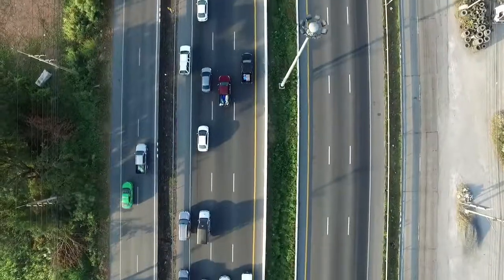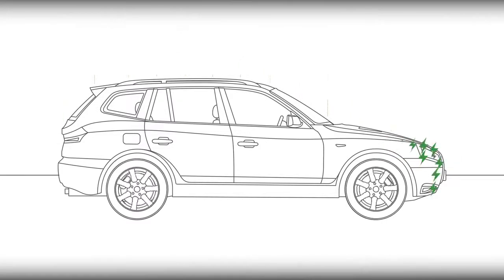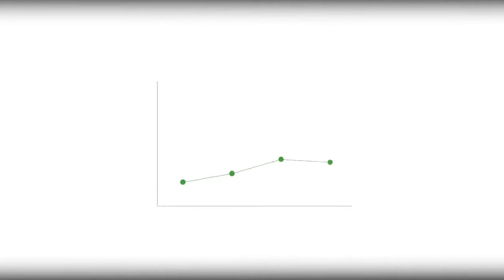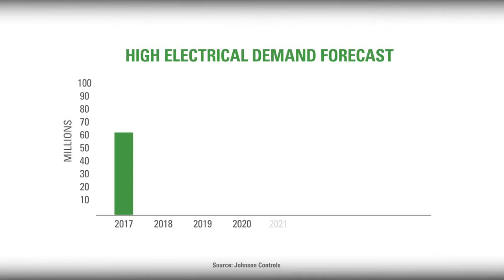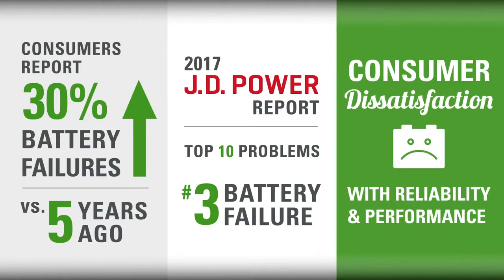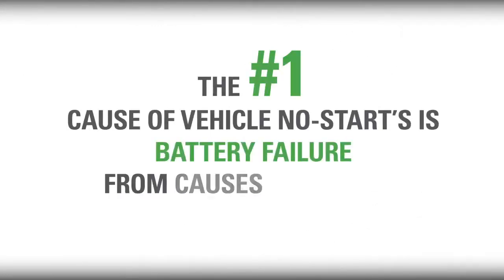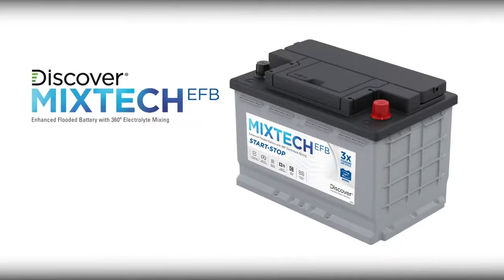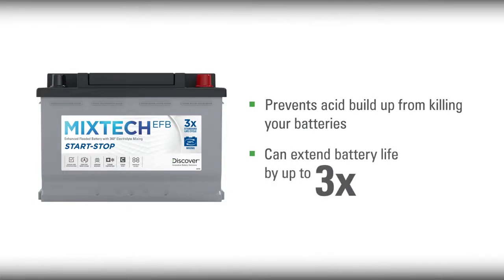65 12V Automotive/SUV/Light Truck Starting Battery - 8925869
This maintenance-free 12V battery provides superior, sustained performance, and offers the lowest total cost of ownership versus other conventional flooded batteries. It delivers 880 cold-cranking amps, 1,100 cranking amps and has a 135 min. reserve capacity.